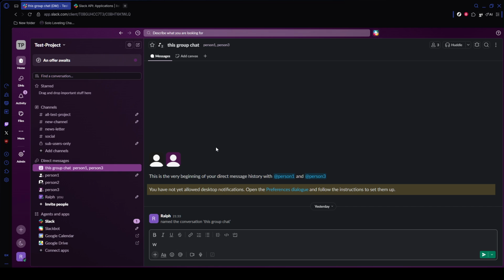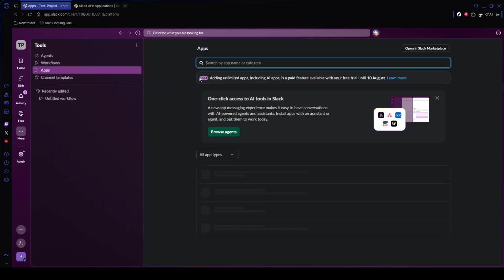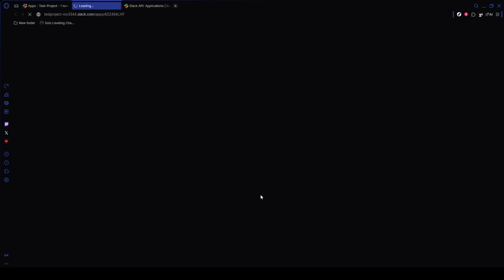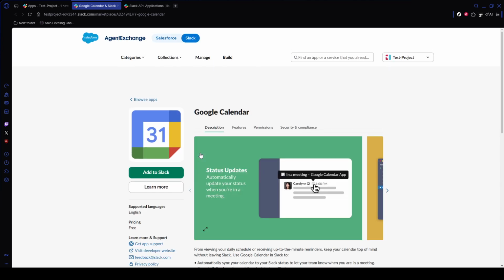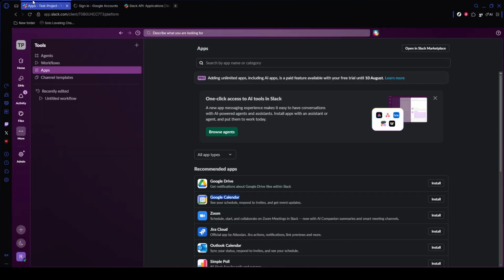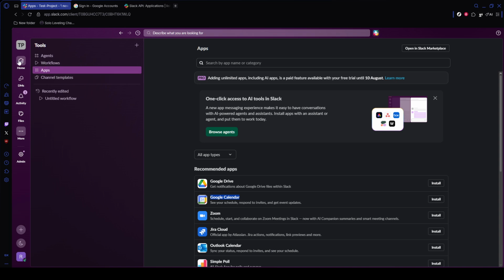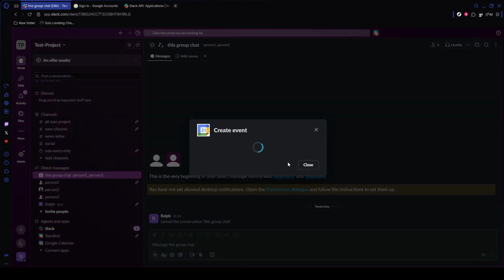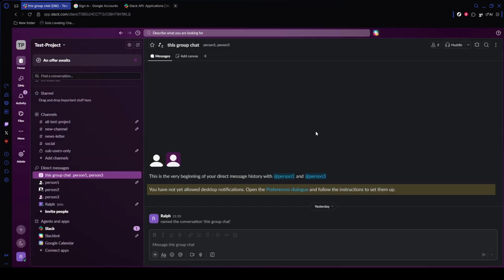How To Easily Integrate Google Calendar With Slack [Step By Step Guide]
In today's video we cover How To Easily Integrate Google Calendar With Slack [Step By Step Guide]